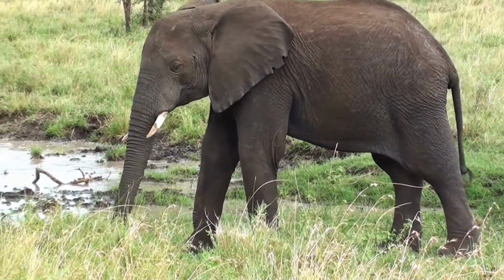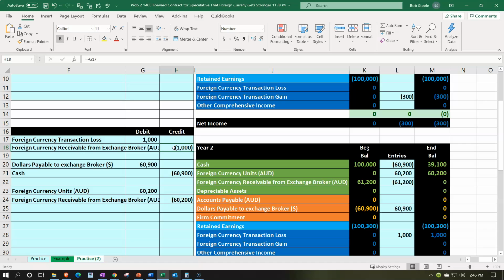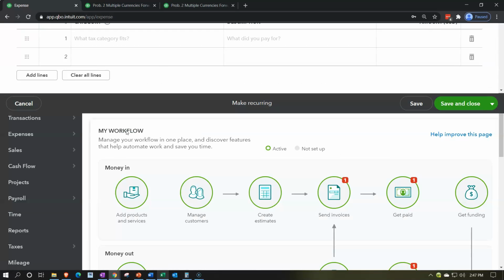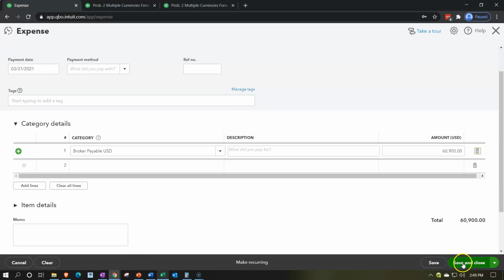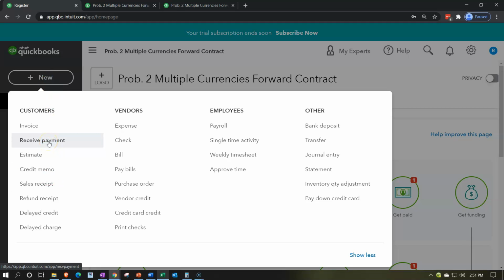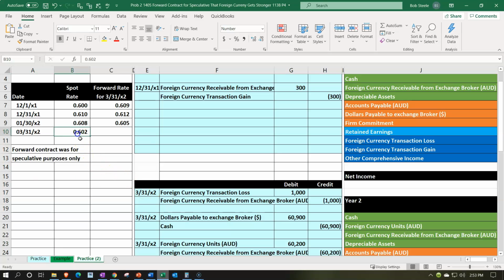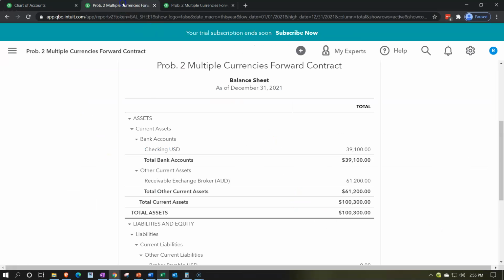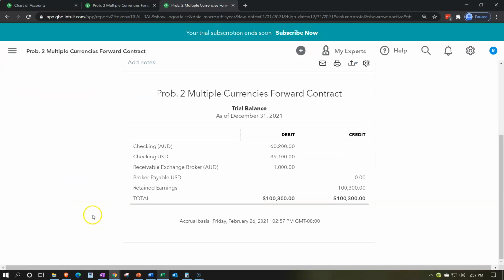Forward Contract for Speculation that Foreign Currency Will Strengthen Maturity Entry 1420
Forward Contract for Speculation that Foreign Currency Will Strengthen Maturity Entry